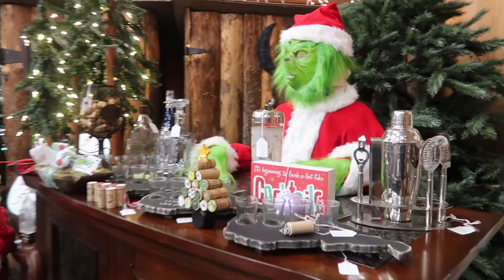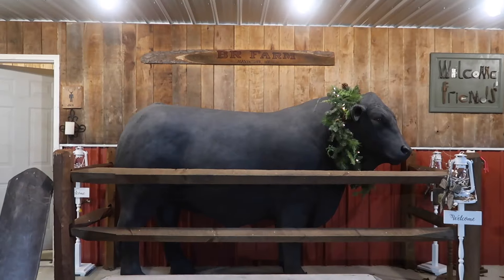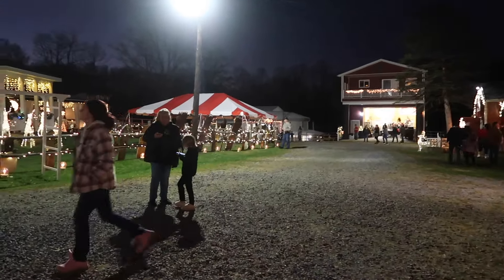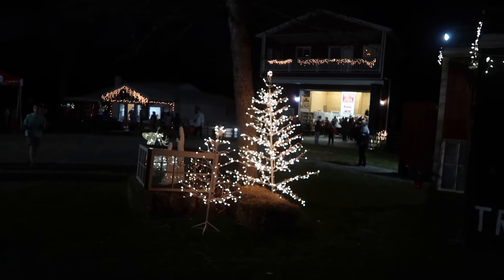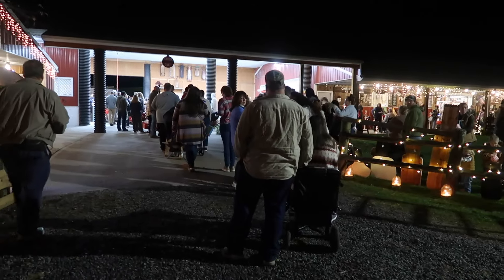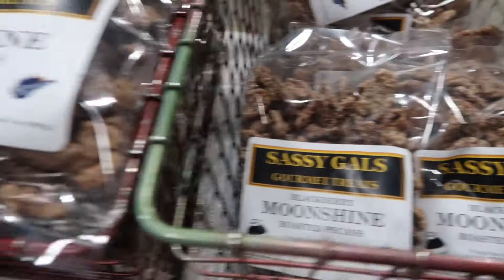Christmas At The Barn 2024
Christmas at the Barn in the Masontown West Virginia area. An annual event held at the BR Farm.
Video & Editing By: Jill Garbart